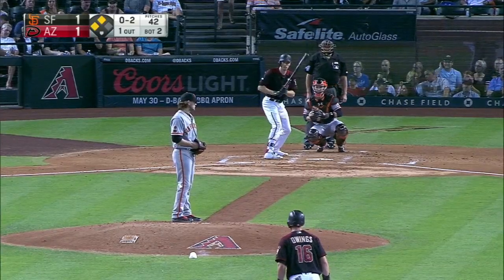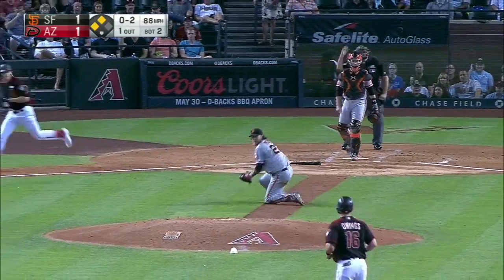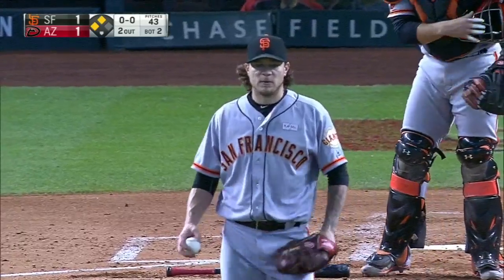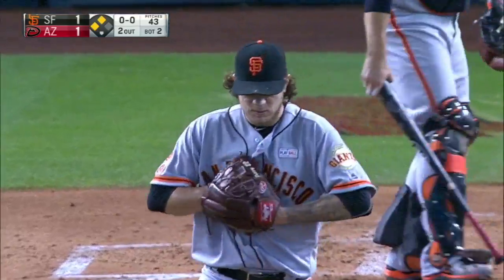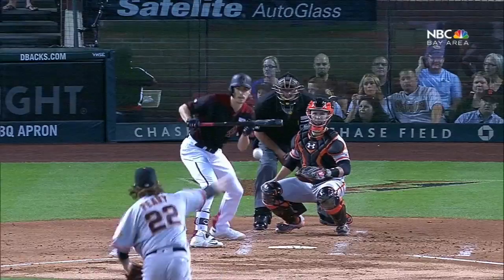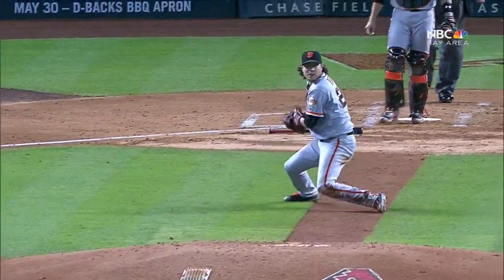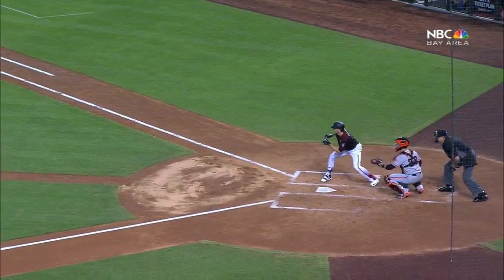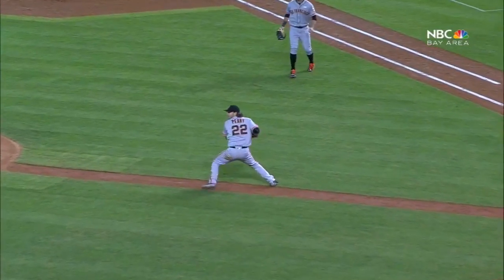SF@ARI: Peavy lunges to snag Corbin's bunt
Jake Peavy lunges forward to catch a bunt attempt off the bat of Patrick Corbin before it hits the ground, notching a key out in the 2nd